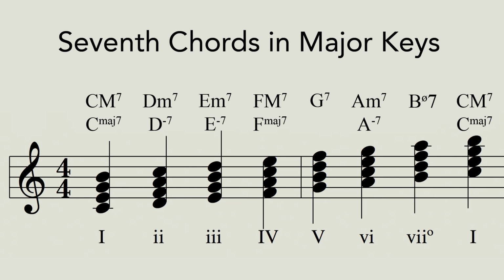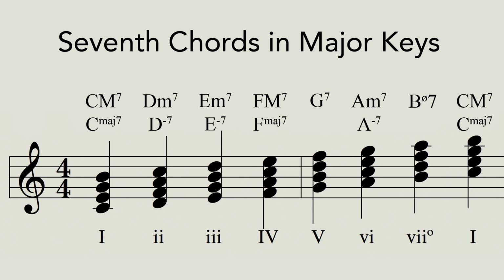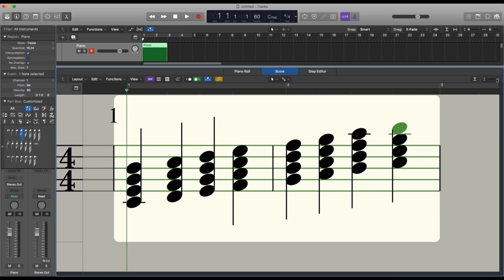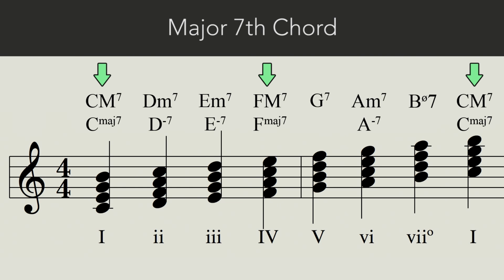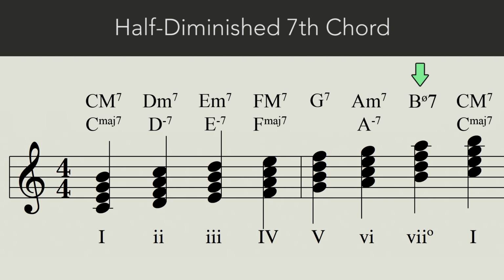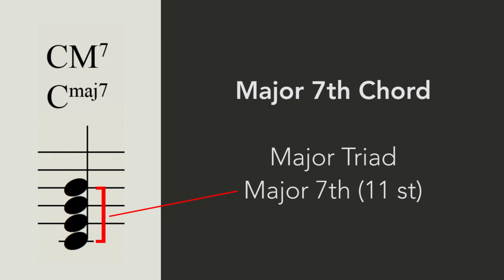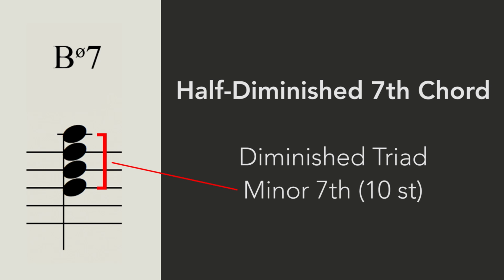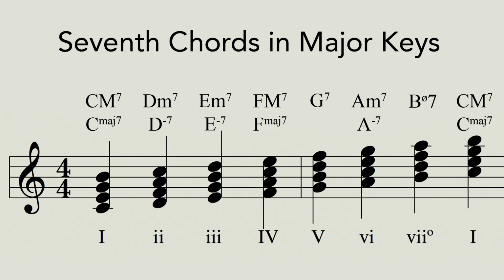Music Theory for Producers #21 - Seventh Chords in Major Keys